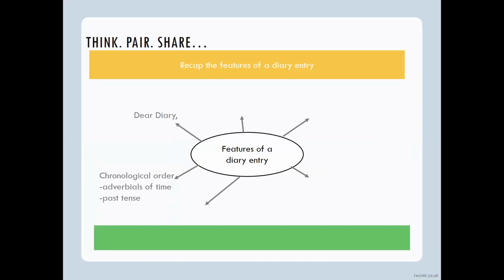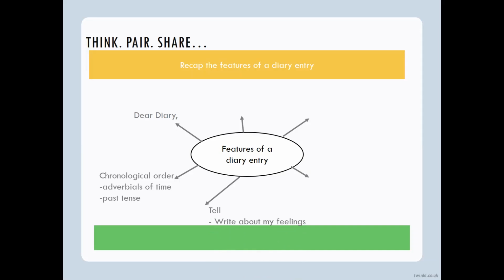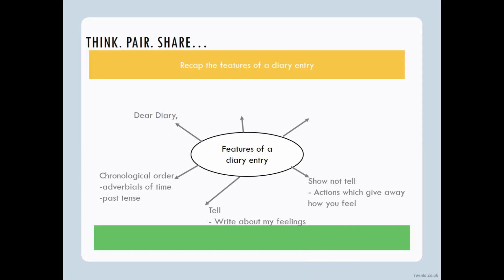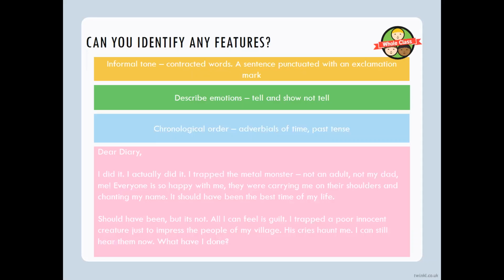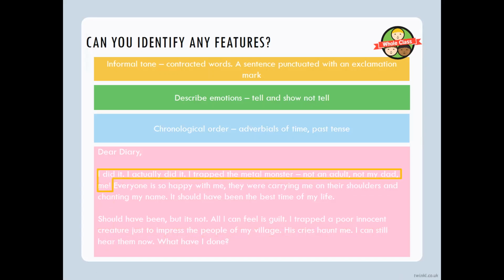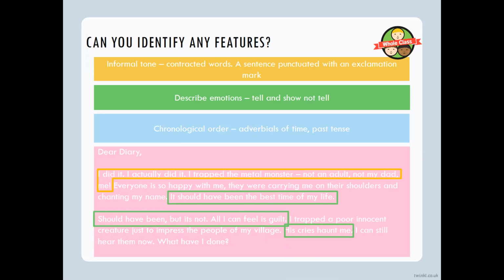Year 3 - Diary Entry Write - Thursday 21st Jan